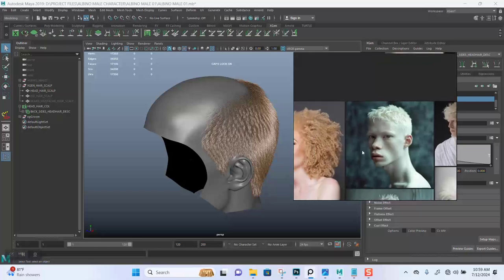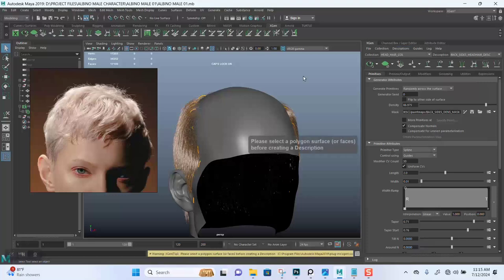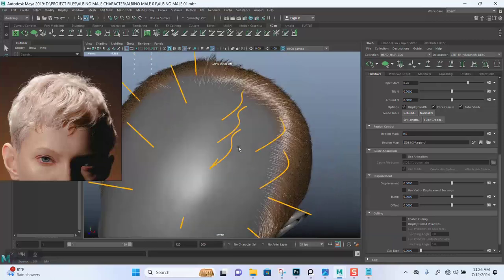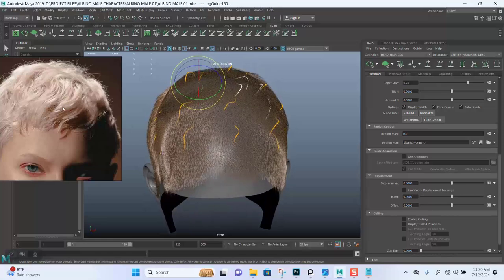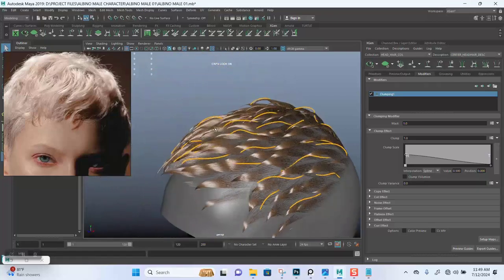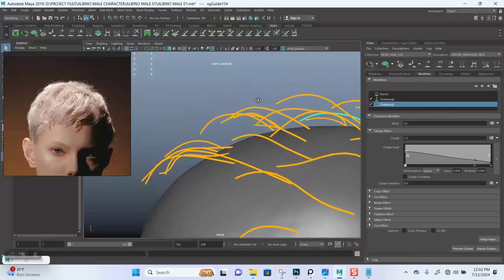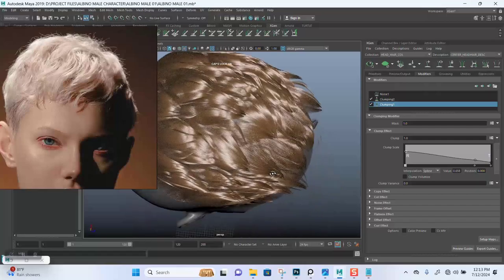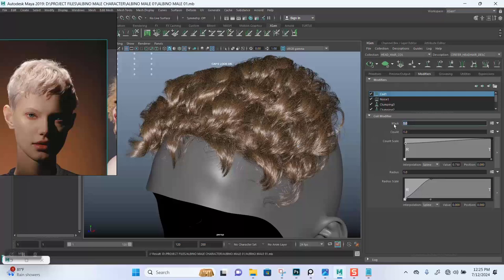30 How to Create Realistic Hair Using Density Masks and XGEN MODIFIERS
30 CENTER HEADHAIR DENSITY MASK AND MODIFERS IN FOR XGEN HAIR CREATION IN MAYA